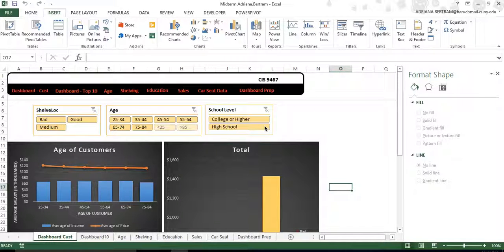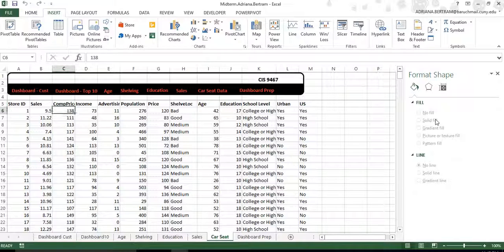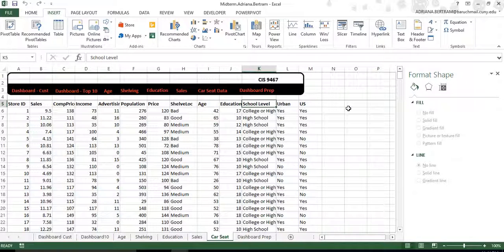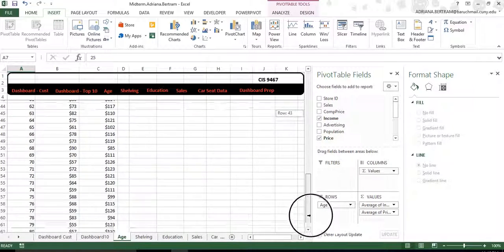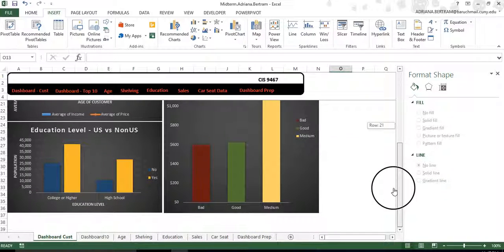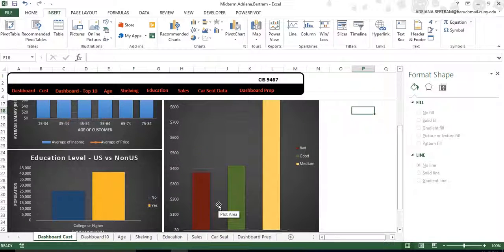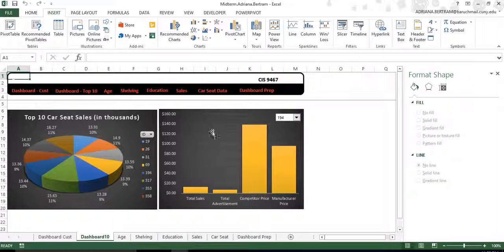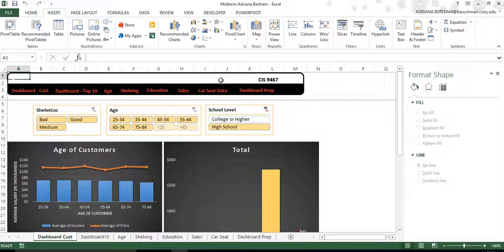CIS 9467 Midterm Video